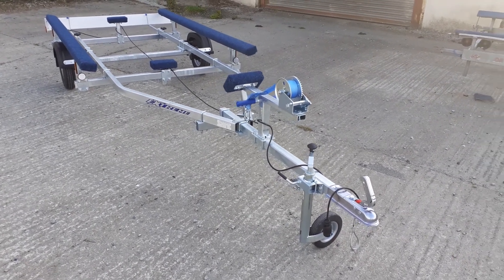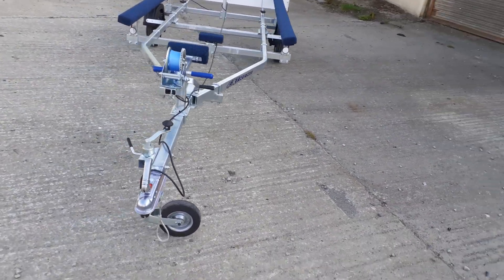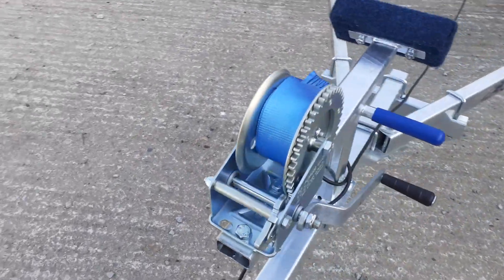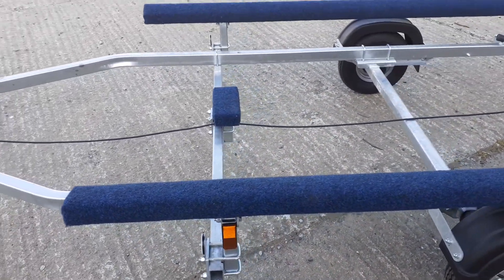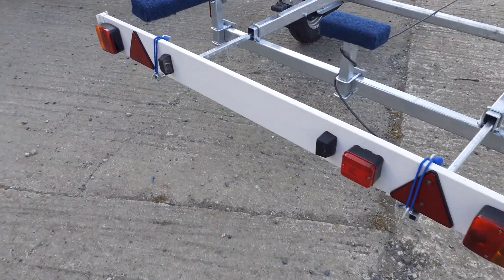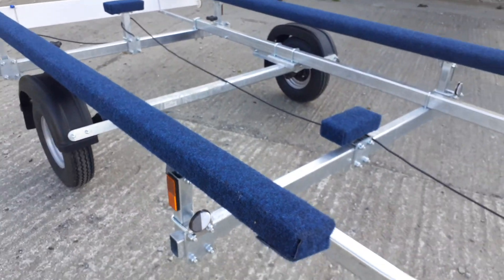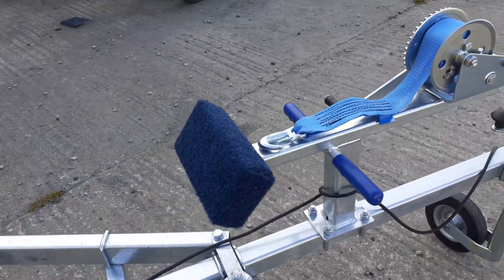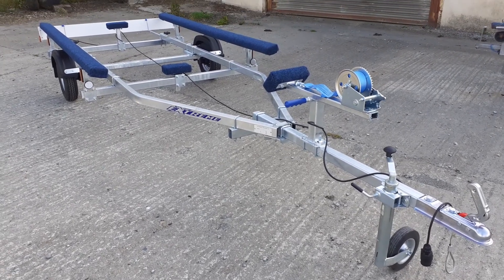Extreme EXT 500kg bunked trailer especially for Inflatable Boats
ANOTHER GREAT PRODUCT FROM E-TRAILERS-CO-UK

CREDIT AND DEBIT CARDS ACCEPTED

EXTREME EXT 500kg un-braked lightweight galvanised bunked boat trailer

COLLECTION FROM LAUNCESTON CORNWALL

With a trailer weight of 125kg it can take a boat and engine weight up to 375kg in weight

Standard features include:

    Alko or Knott sealed bearing axle
    Pair of carpeted bunks
    3 keel pads
    Heavy duty fixed height winch post
    8" wheels
    48mm jockey wheel
    1100lb Dutton Lainson winch
    Extendable light board bars and light board